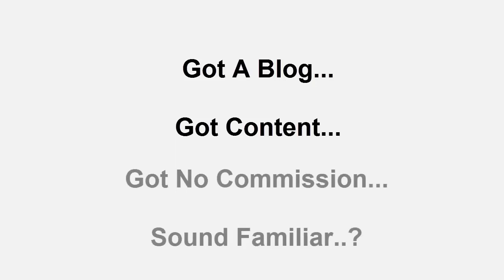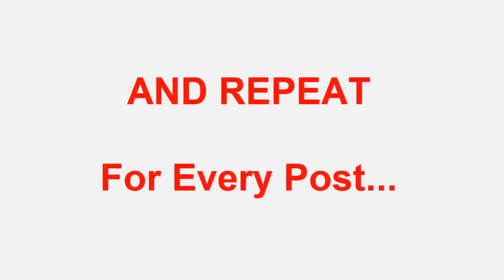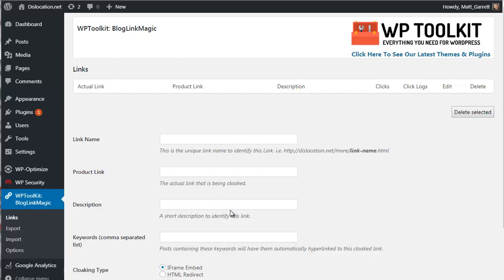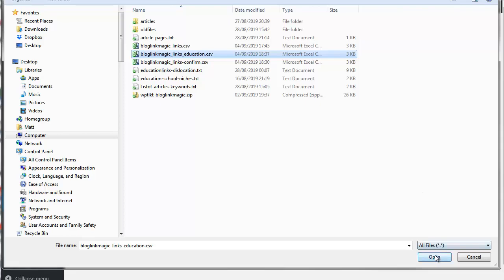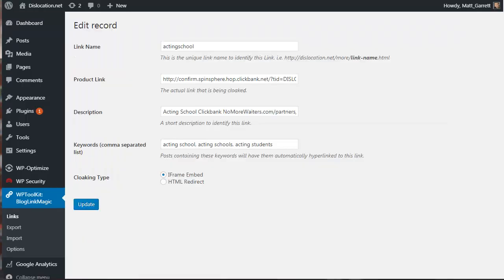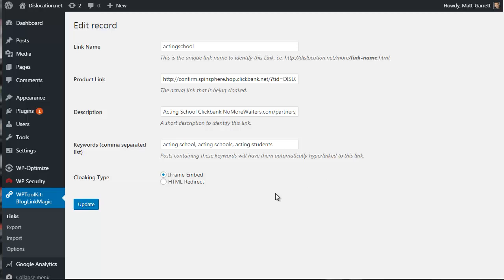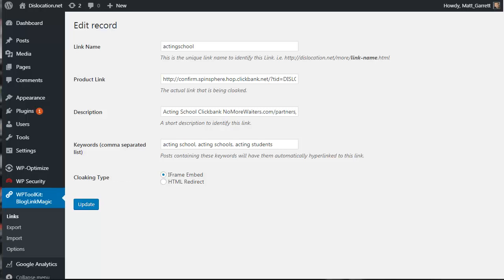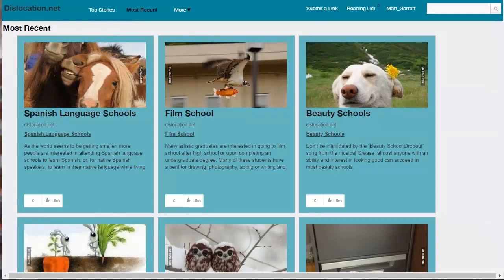HOW TO USE WP Toolkit: Blog Link Magic | Set & Forget Way To Monetize All Your Posts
Instantly Transform Your Blog Into An Automated Money Magnet!

The QUICKEST way to monetize ALL your WordPress content, designed by bloggers for bloggers (like You & me).

You have probably seen cloaking scripts before, and may even have used them, but Blog Link Magic is Unique!

Monetizing All Your Blog Posts Just
Got As Easy As 1..2..3

wp smart links
blog niche tools